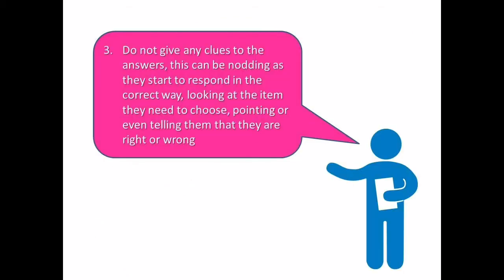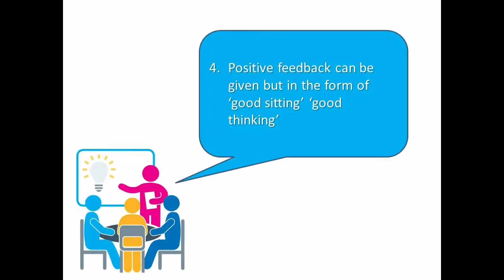Speech and Language Therapy Screening Tools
Children's Speech and Language Therapist, Hayley, outlines some of the screening tools we use at Leeds Community Healthcare and how to best complete them with children and young people.